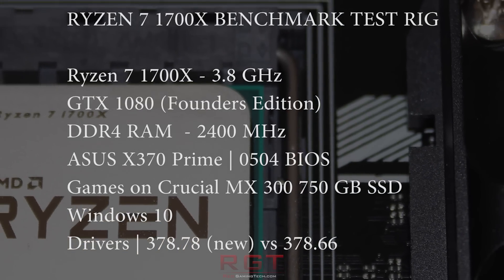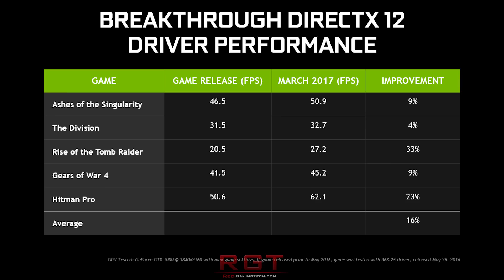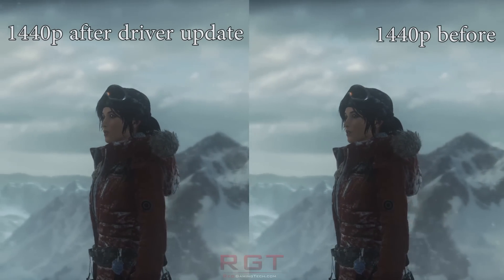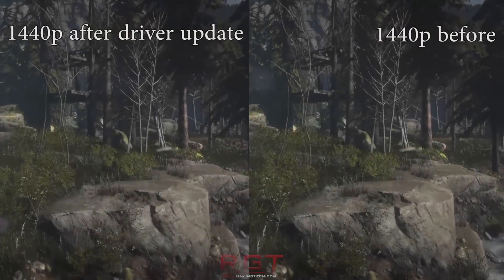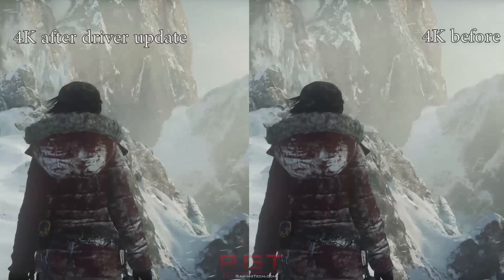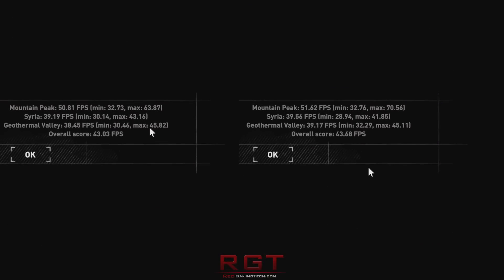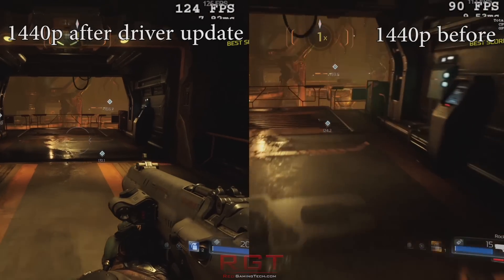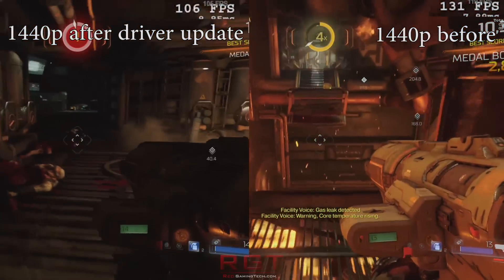Nvidia Geforce Driver Update Tested with GTX 1080 & Ryzen 7 1700X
The latest Nvidia Geforce driver update allegedly gave significantly better performance in DirectX12 performance and framerate. We test it with the Ryzen 1700X and GTX 1080 graphics card.